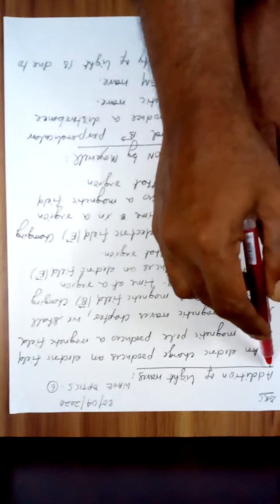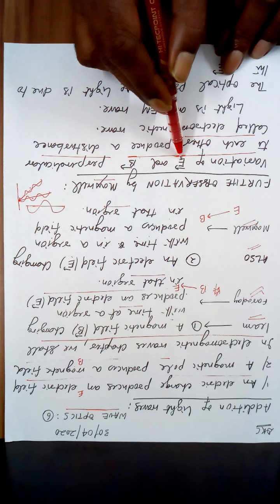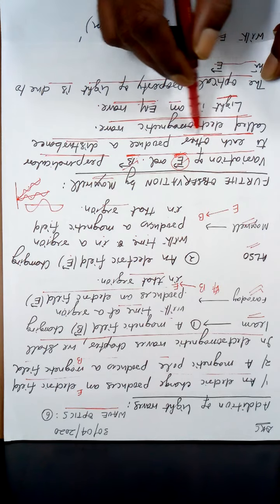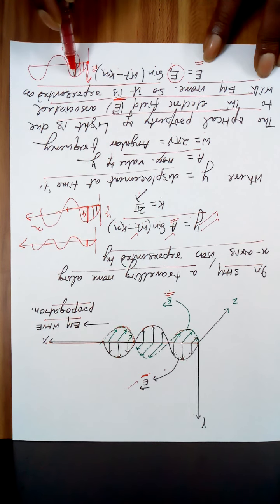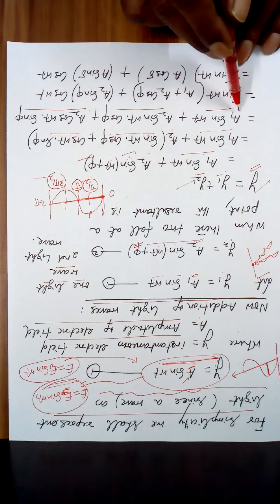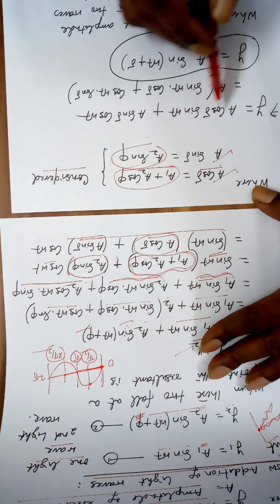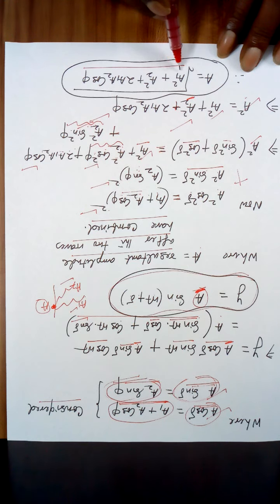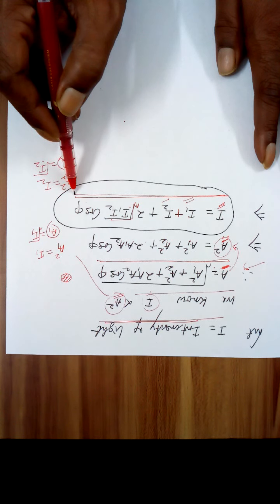Wave Optics 6: Addition of 2 light waves to find resultant Amplitude (A) & Intensity (I) at a point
how the electrick vector E of  two light waves are added to find the resultant Amplitude (A) and resultant intensity (I) at a point.